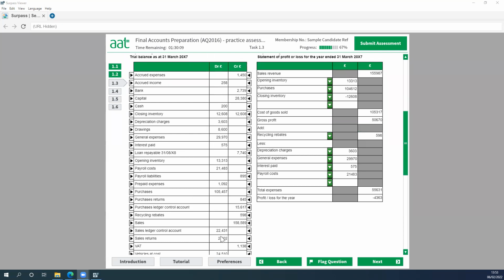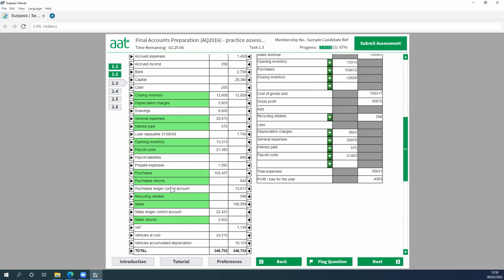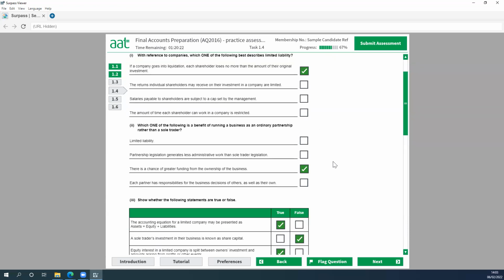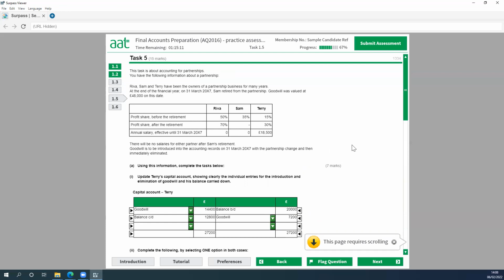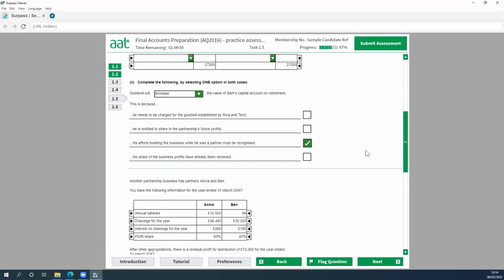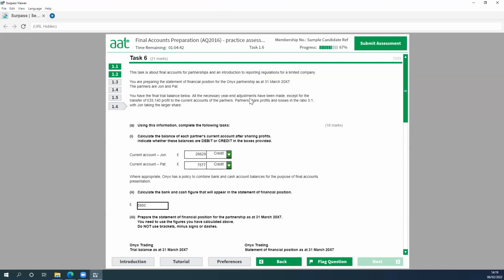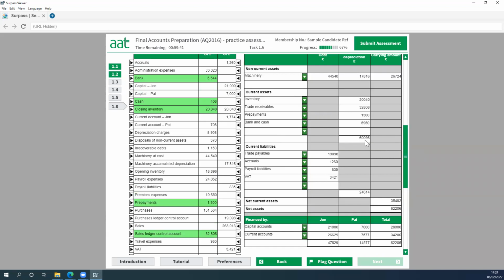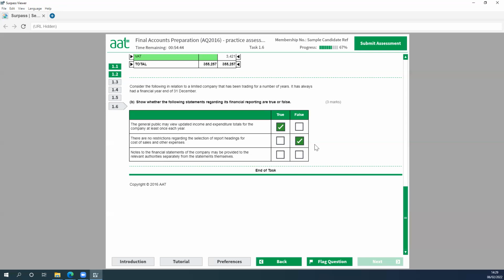Financial Accounts Preparation - sample 2 part 2